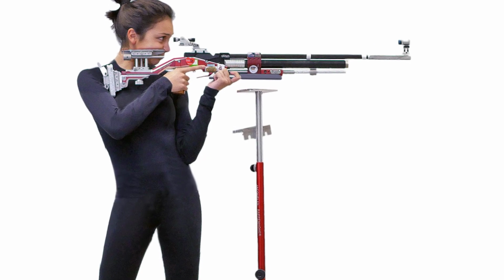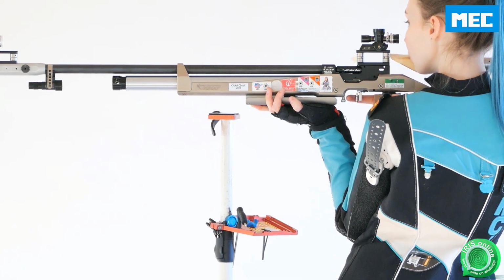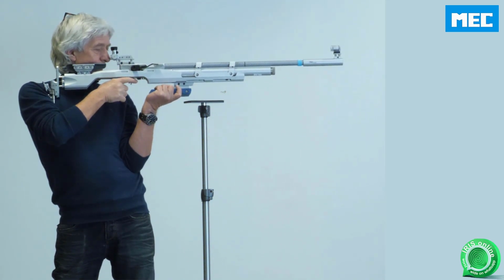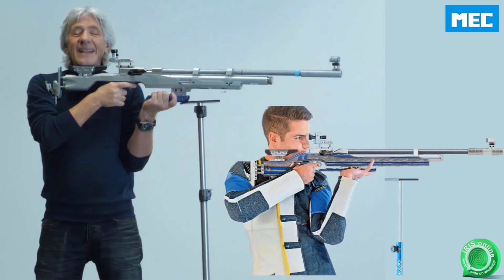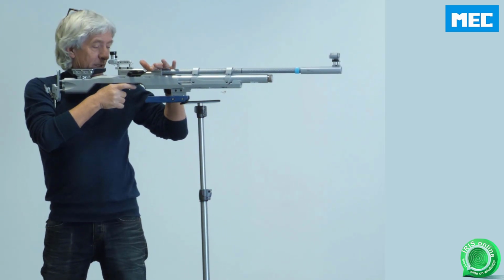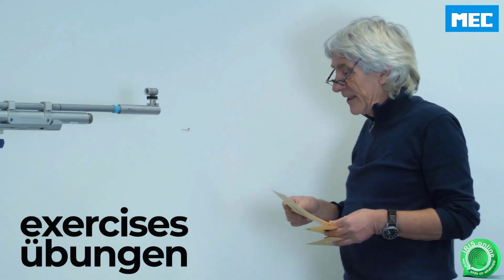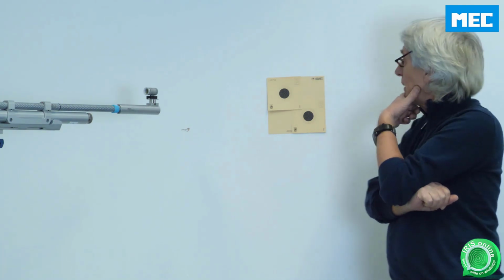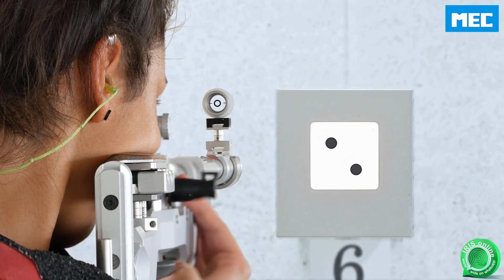Point Zero control with the elbow video377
How to direct your rifle with the contact of your elbow at the hip